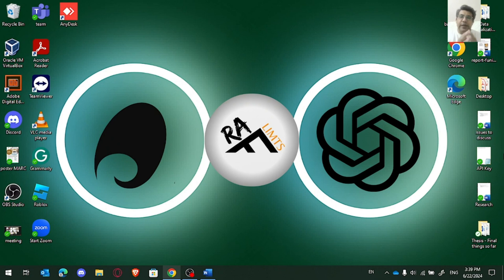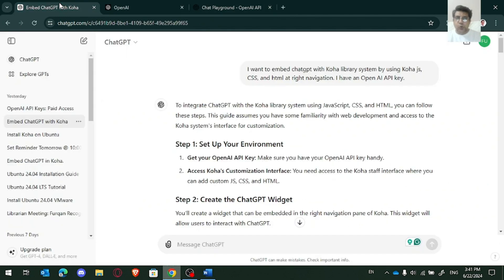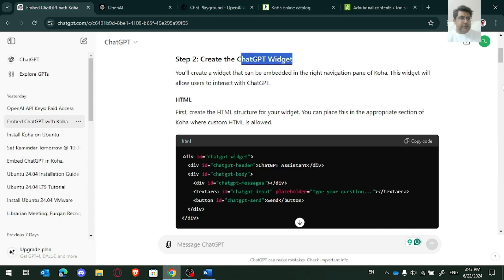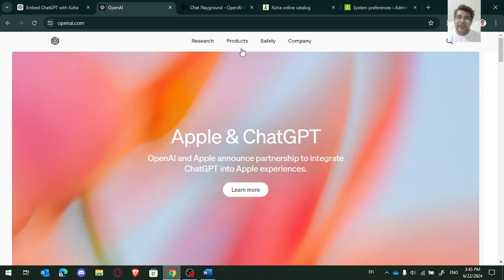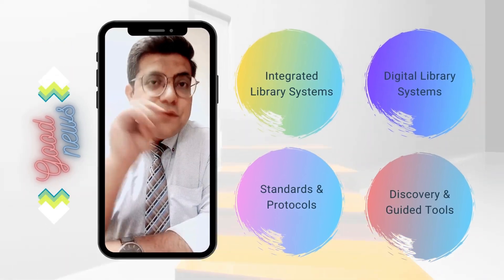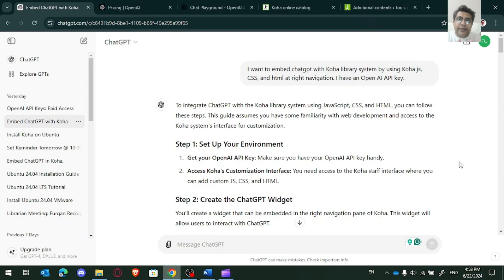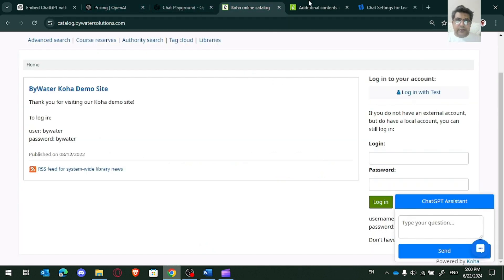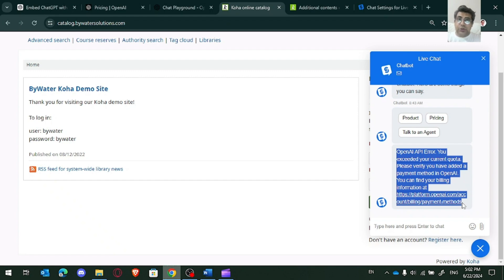How to Integrate ChatGPT with Koha-ILS: Step-by-Step Tutorial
Welcome to our tutorial on embedding ChatGPT into the Koha Integrated Library System (ILS) using OpenAI API! In this step-by-step guide, we will walk you through the entire process of integrating ChatGPT with Koha-ILS using JavaScript, CSS, and HTML to enhance your library's digital services with the power of AI. 🤖📚

🔹 What You'll Learn:
- Overview of Koha-ILS and ChatGPT 📖
- Setting up your OpenAI API 🔑
- Configuring JavaScript, CSS, and HTML in Koha-ILS OPAC 💻
- Implementing ChatGPT in Koha 🚀

🔹 Why Integrate ChatGPT with Koha-ILS?
By embedding ChatGPT, you can provide instant responses to user queries, automate routine tasks, and improve the overall user experience of your library system. This integration allows for a more efficient and interactive library management experience. 🌟

This tutorial is perfect for library IT staff, developers, and anyone interested in leveraging AI to enhance library services. Basic knowledge of Koha-ILS, JavaScript, CSS, and HTML is recommended but not required. 👨‍💻👩‍💻

🔹 Tutorial Sections:
1. Introduction to Koha-ILS and ChatGPT 🌐
2. Creating and Configuring Your OpenAI API Key 🔑
3. Setting Up Your Development Environment 🖥️
4. Writing JavaScript to Integrate ChatGPT with Koha 👨‍💻
5. Styling the Integration with CSS 🎨
6. Embedding the Integration into Koha-ILS OPAC using HTML 📝
7. Testing and Troubleshooting 🛠️
8. Real-world Examples and Use Cases 🌍